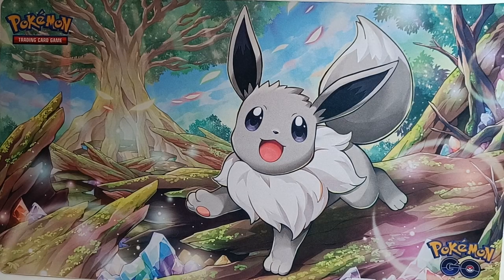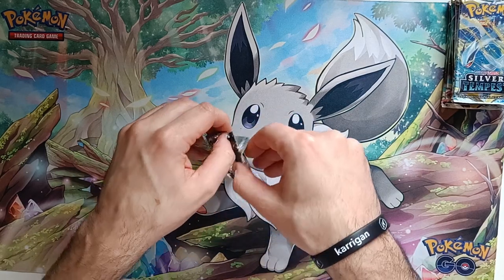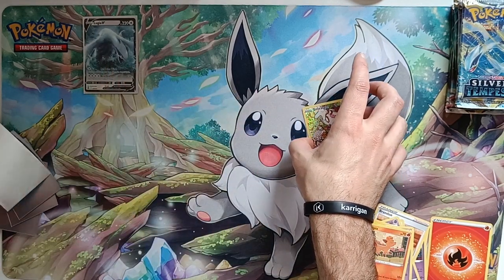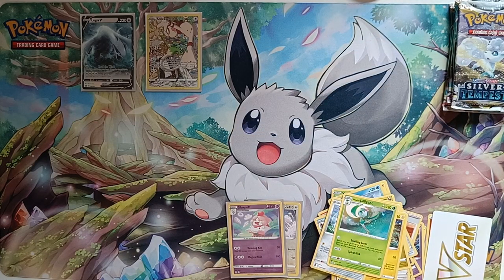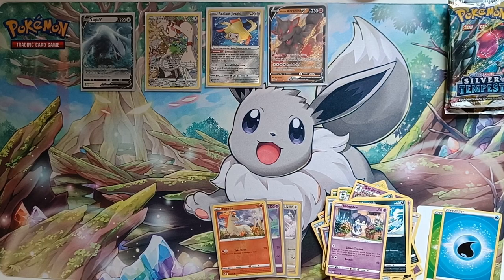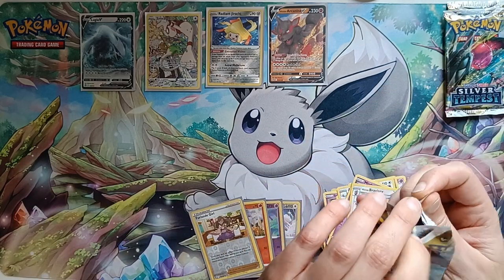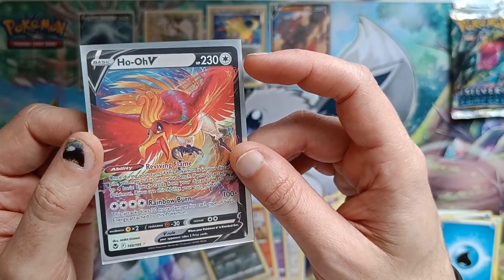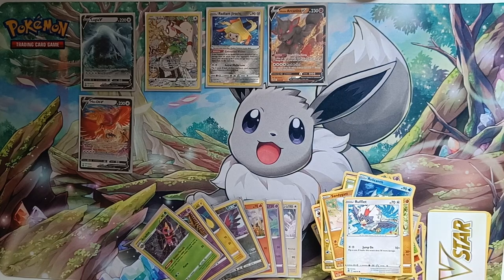Silver Tempest - Booster Box Opening - Part 5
0:00 Intro
2:06 Pack One
4:40 Pack Two
5:46 Pack Three
6:57 Pack Four
7:56 Pack Five
10:02 Pack Six
11:09 Pack Seven
12:51 Pack Eight
14:05 Pack Nine
15:44 Filling Binder
16:55 Outro